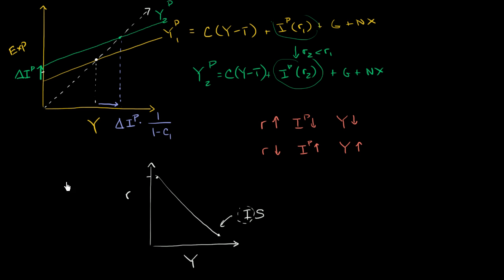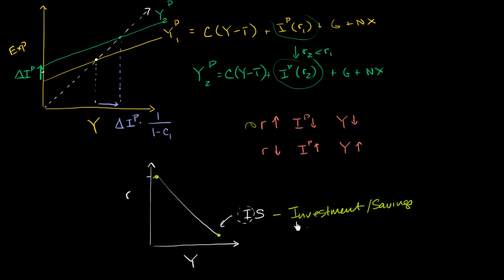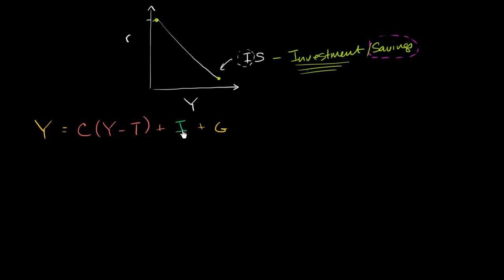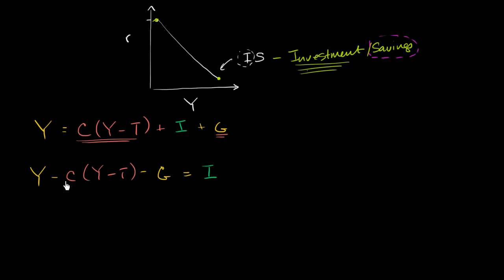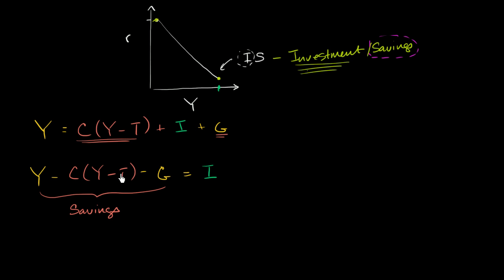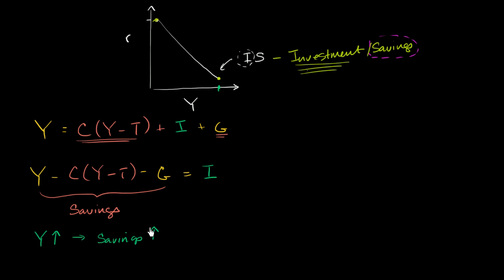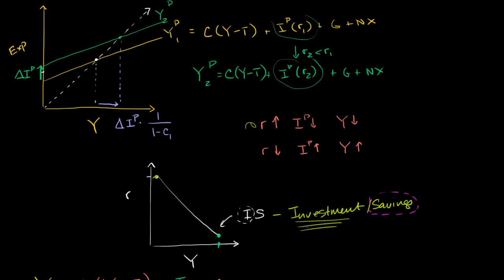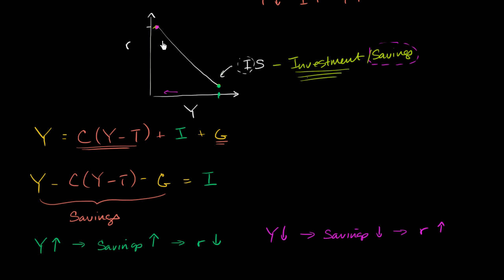Loanable funds interpretation of IS curve | Macroeconomics | Khan Academy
Courses on Khan Academy are always 100% free. Start practicing—and saving your progress—now

Thinking about how real GDP can drive real interest rates